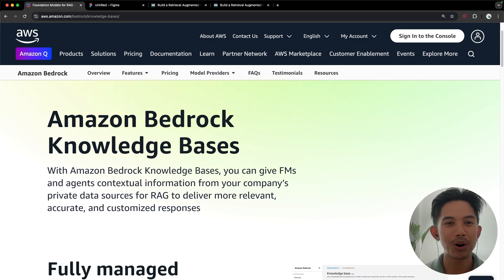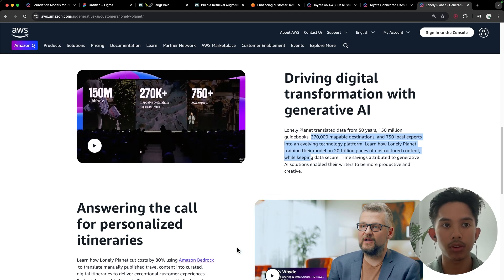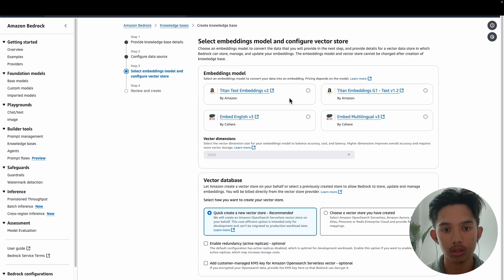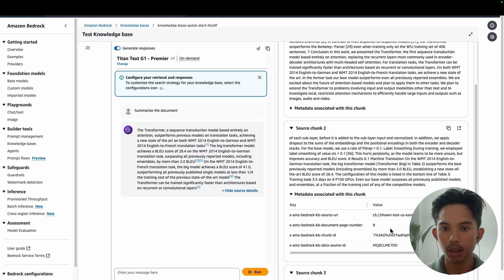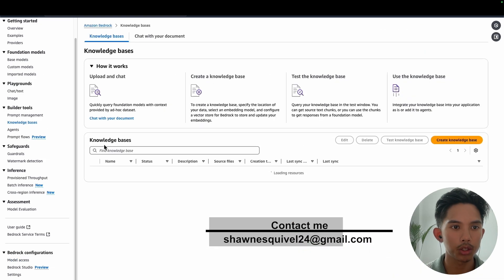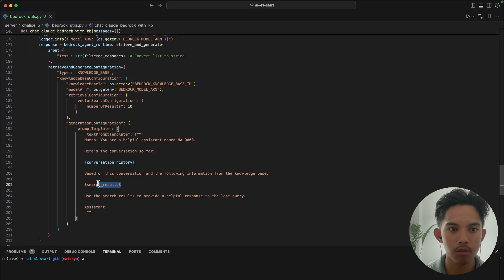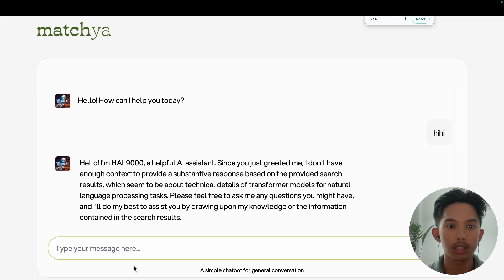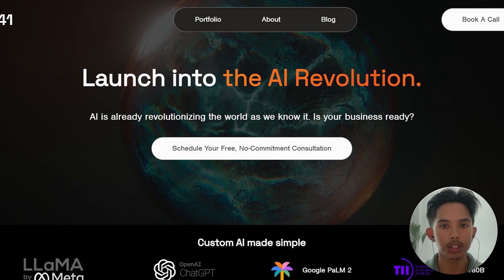AWS Bedrock Knowledge Bases for RAG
⚡️ Use Cursor to Vibe Code Full Stack Apps (MCP, NextJS, Supabase)
Exclusive discount for a limited time, use VIBE-CODE for the lowest price possible!

Blog Post

⏰ TIMESTAMPS
00:00 What is AWS Bedrock?
0:57 Use Cases
1:48 SETUP KNOWLEDGE BASE
3:52 Sync Data Sources
4:13 Test in Console
5:43 Grab KB ID and Model ARN
7:11 RetrieveAndGenerate (boto3)
8:54 Common Bugs and Troubleshooting
10:10 CHATBOT DEMO

Key Takeaways
📚 AWS Bedrock simplifies Retrieval-Augmented Generation (RAG) with a single API for foundational models and prompt templates.
🚀 Toyota and Lonely Planet use Bedrock for AI-driven workflows, security, swappable foundational models, and easy integration into existing AWS infrastructure
🛠️ Troubleshooting guide includes ARN errors, region mismatches, and deleting unused resources to manage costs.